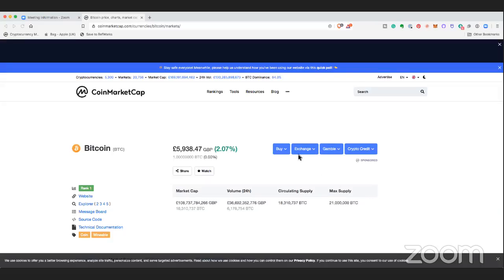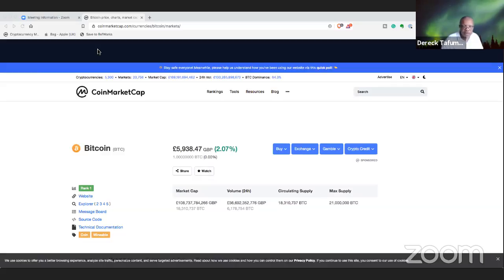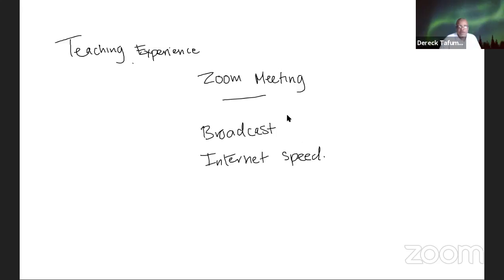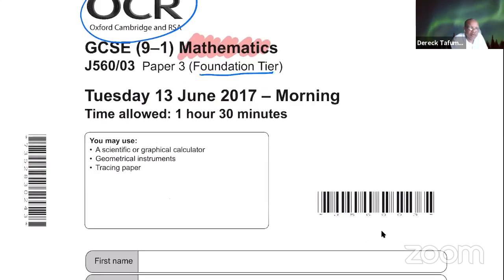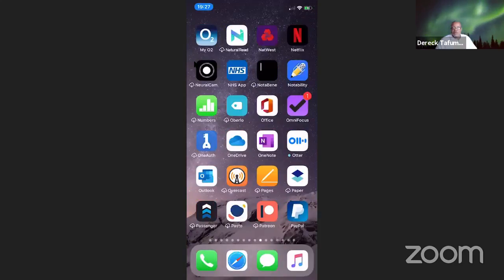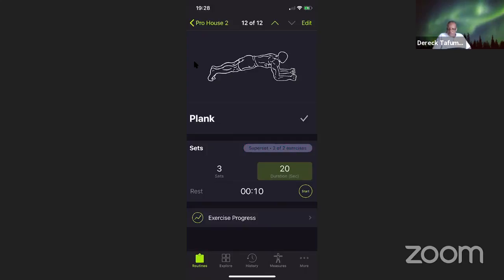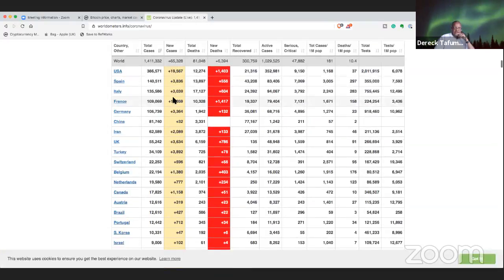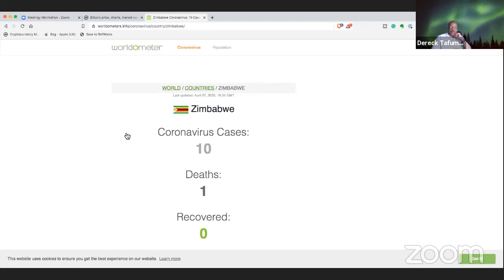Dereck Tafuma's Personal Meeting Room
Welcome to my videos and live streams where I talk about the tools and platforms that I use for documenting the journey that I am travelling through digital real estate. Everyone should behave like a media company as the barrier to entry has been lowered by new media and low-cost resources. Here is how I am doing it.

THE HARDWARE I USE:
Audio-Technica AT2020 Cardioid Condenser Microphone